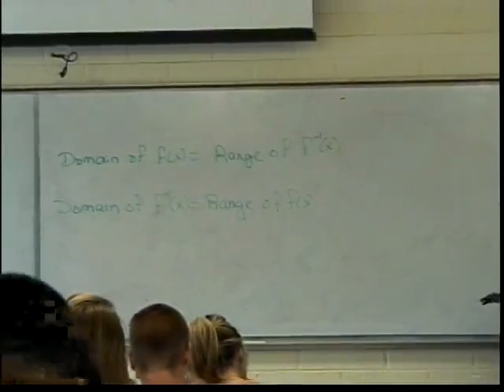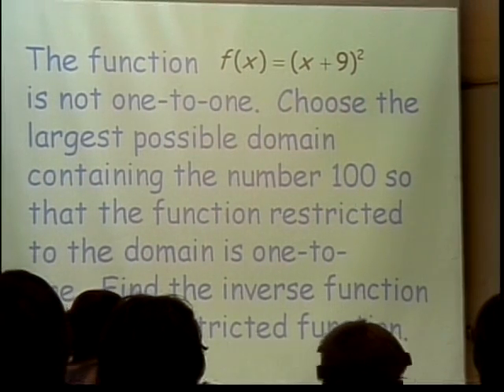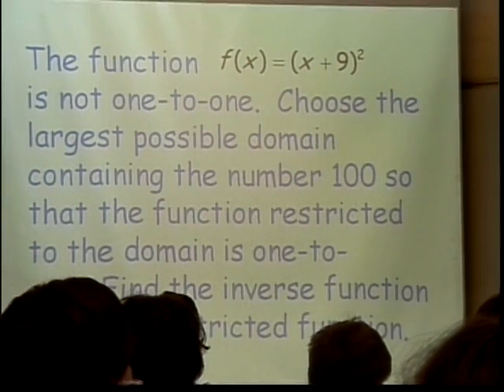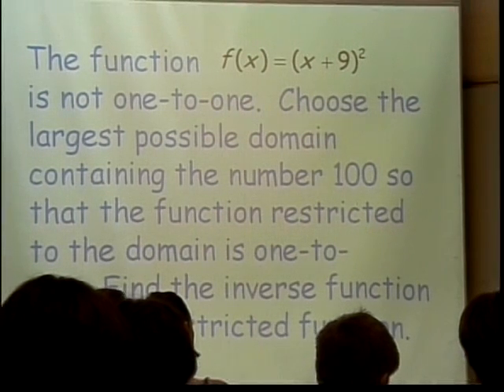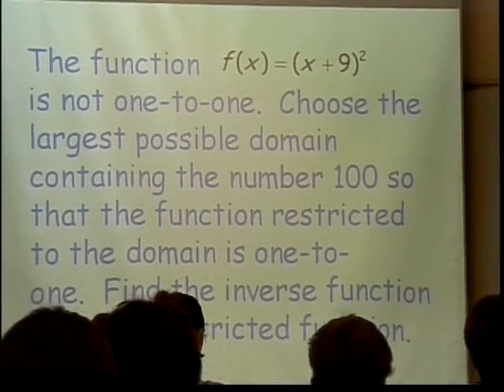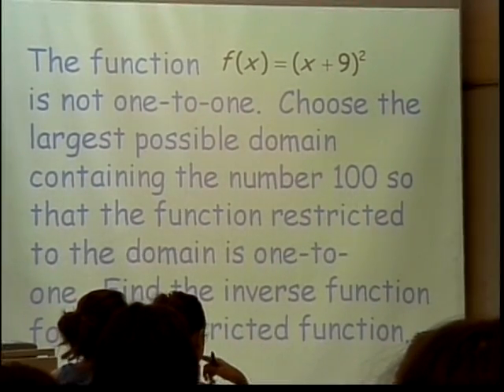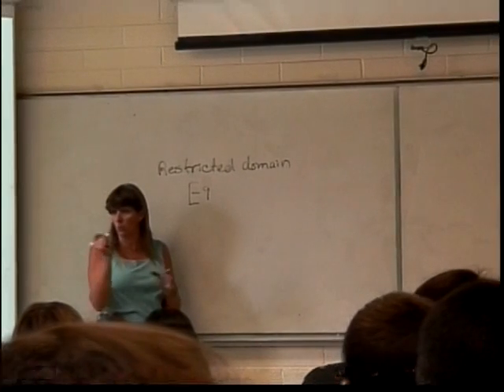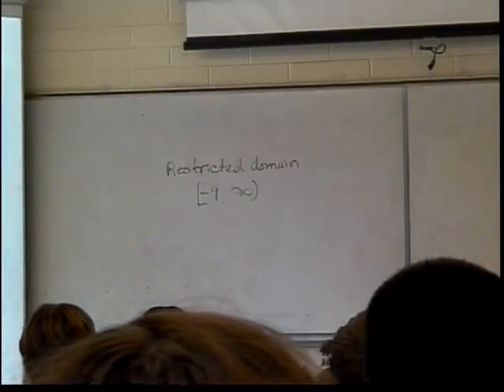Inverse Functions (part 4)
This is the lecture on finding inverse functions